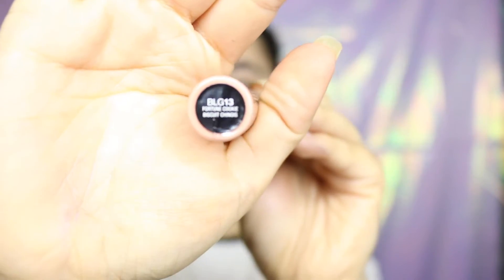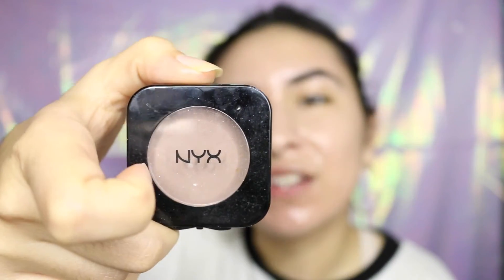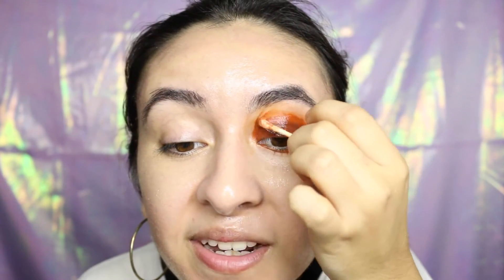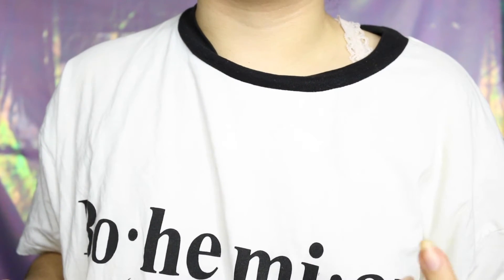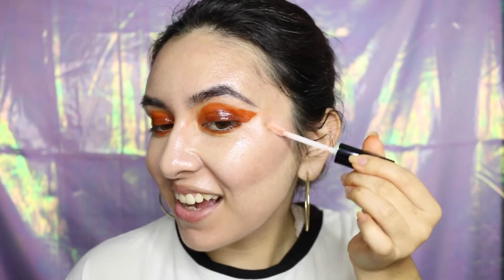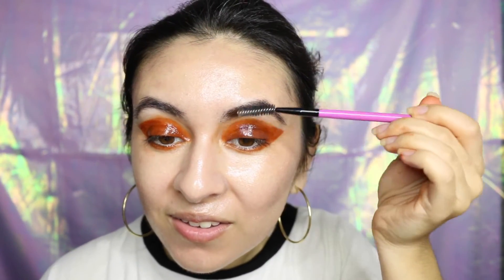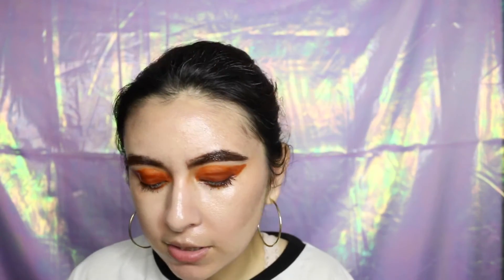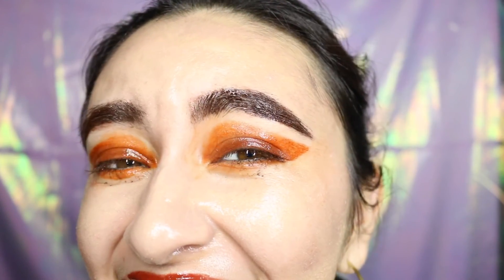Full Face Using Lip Gloss!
Yes I actually went through with this dumb idea of mine. Still not sure if anyone on here has done it already but I haven't really seen it go viral within the beauty community. Although I hated everything about this, I still enjoyed the experience and I hope my pain makes you laugh.